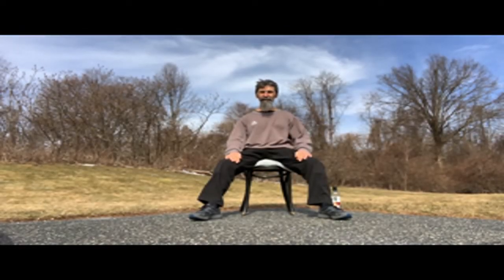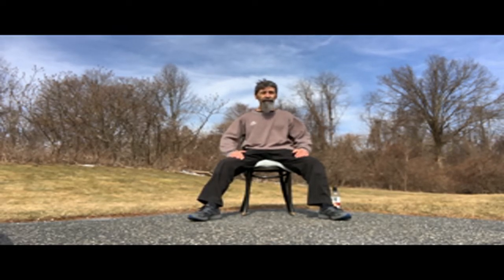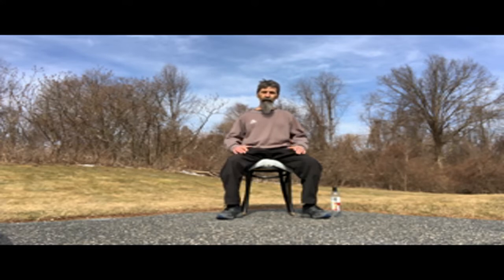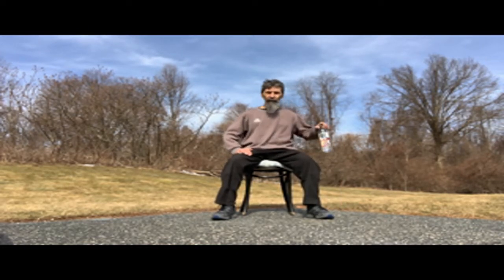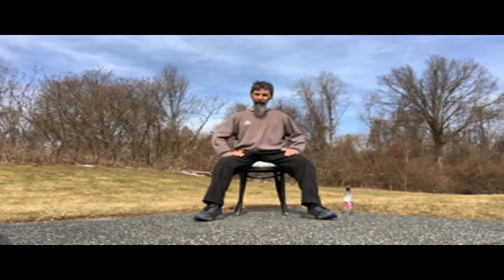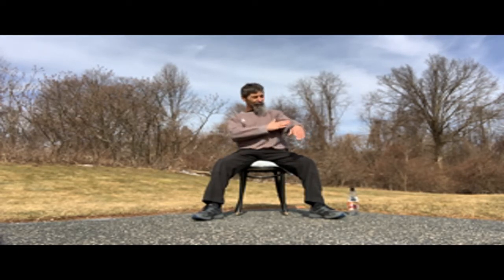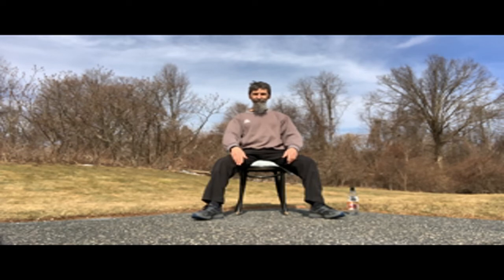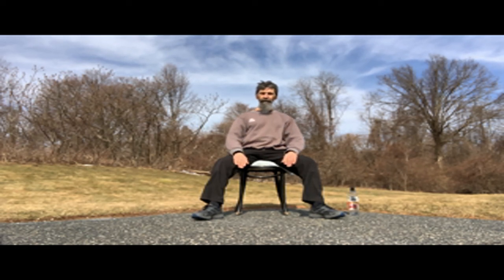Tai Chi chair part one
This is the first part of my chair series.
The movements in the Tai Chi chair video series can be done at any time, when you have time. Repeat each exercise three or four times or according to how you feel at any given time. For all of these Tai Chi chair videos, regarding the arms, remember to not have  stiff arms stretched out, but a relaxed arm by keeping the elbows slightly bent. And, be patient with yourself. Enjoy!
 Please, if you are learning from these videos consult your physician. During the practice drink water as needed, sit down at any time if you need to and continue the video later. If you feel any discomfort in the body,  stop the practice immediately.